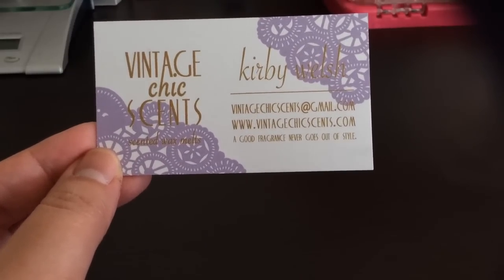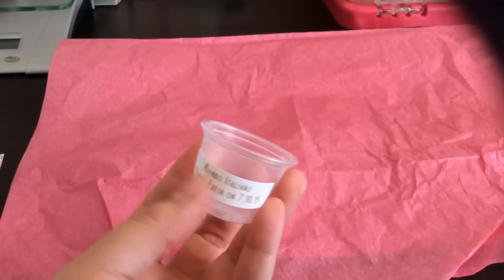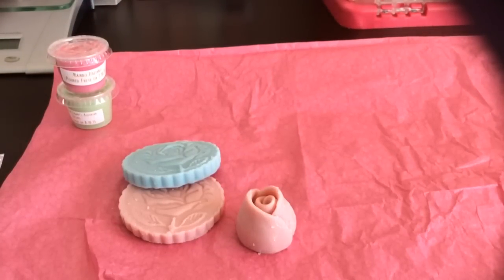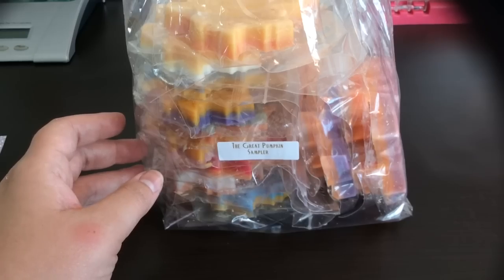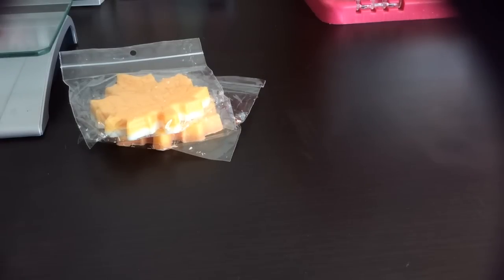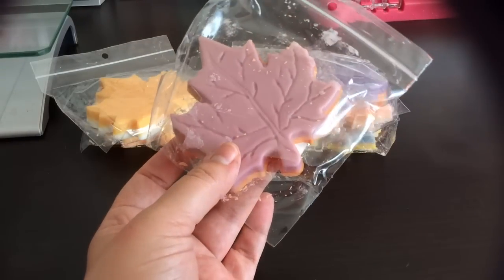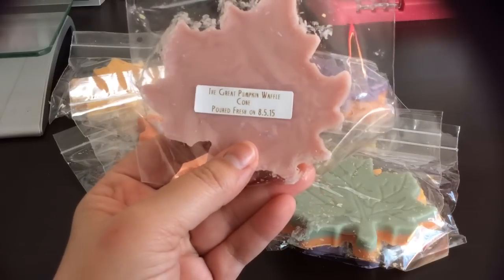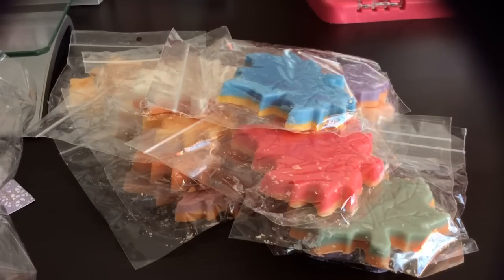Vintage Chic Scents - 8/2015 Opening - Bombshell Blossom Bag & The Great Pumpkin Sampler